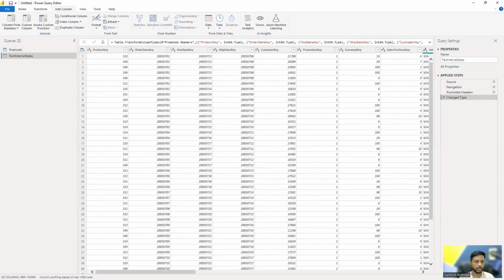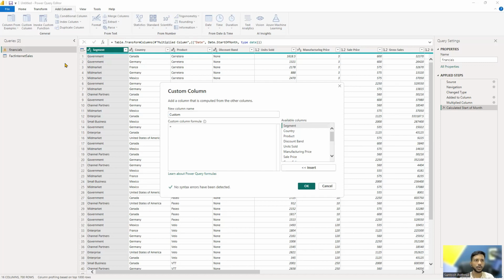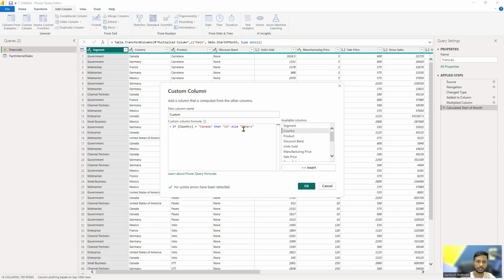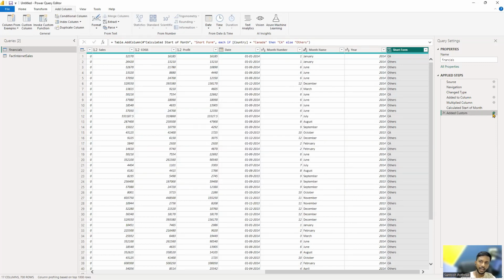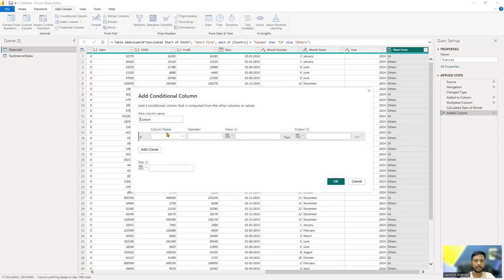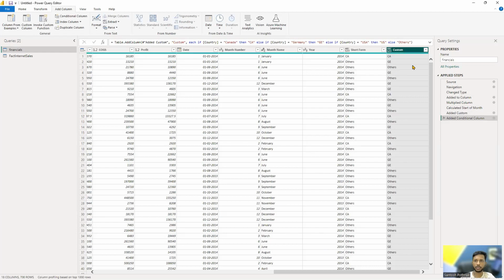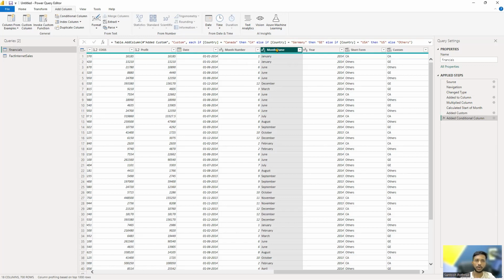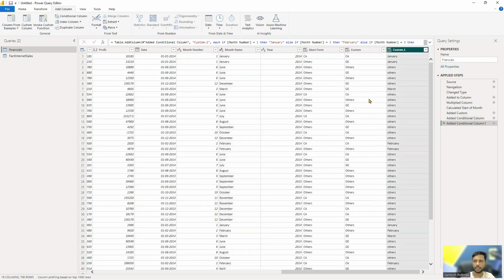Power Query Editor : Custom Column & Conditional Column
Welcome to our comprehensive guide to Power Query Editor! In this tutorial, we'll delve into the functionalities of Custom Column and Conditional Column, equipping you with the skills to enhance your data transformation processes. Whether you're a beginner or an advanced user, you'll learn valuable techniques to create custom columns tailored to your specific needs and apply conditional logic to your data with ease. Join us as we unlock the full potential of Power Query Editor, empowering you to manipulate your data efficiently and effectively!